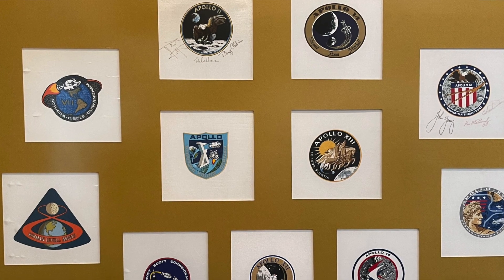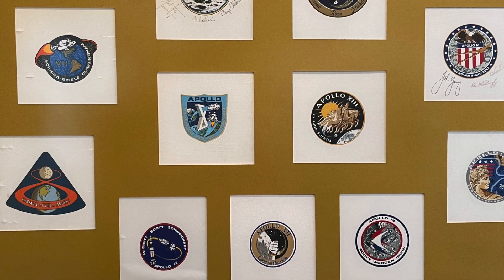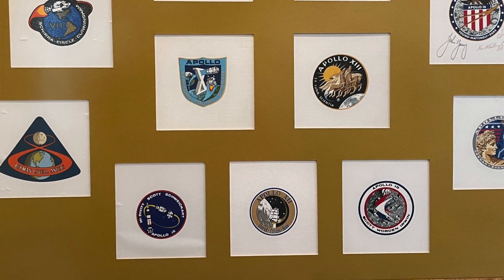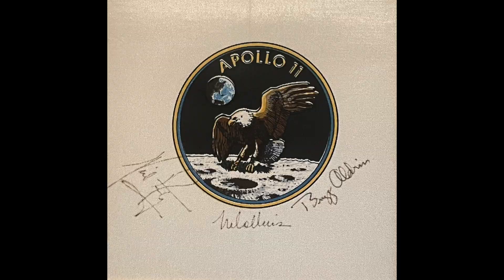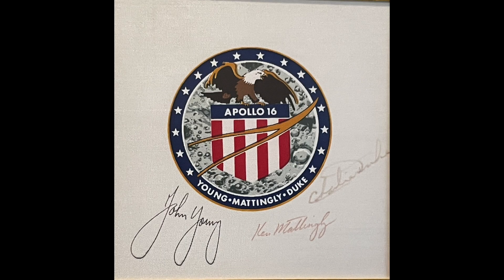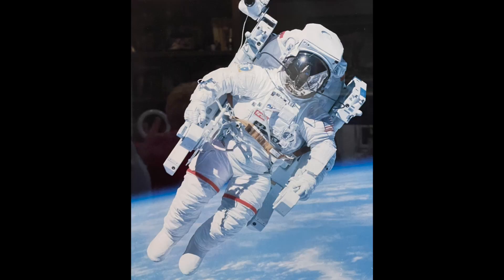Club | Club at Horseshoe Bay Member Profile - Stacey Persinger interviews Billy and Jimmie Lapham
Bonus video on Billy and Jimmie Lapham, more space talk.